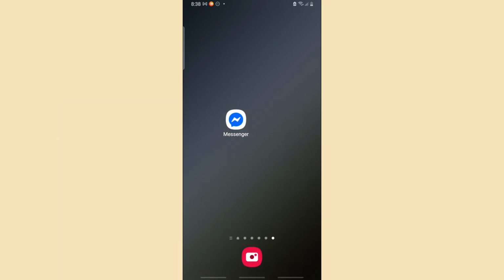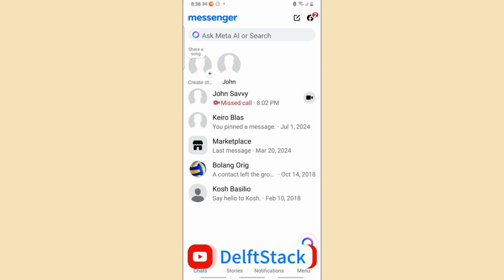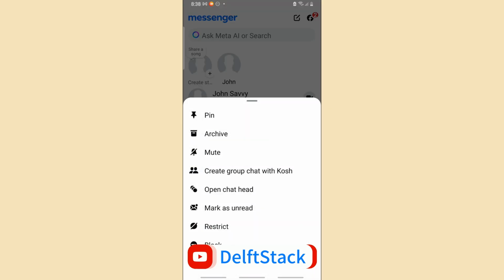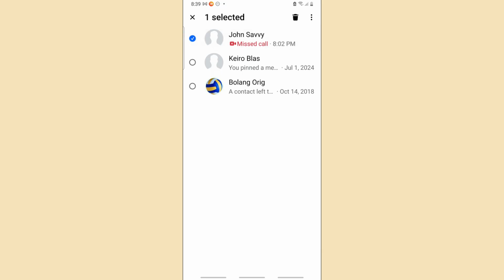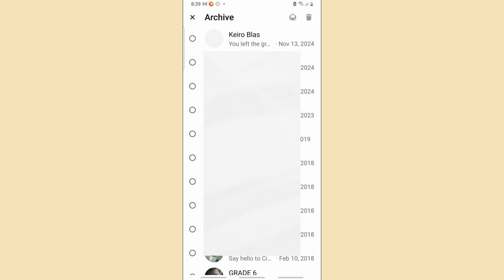How to Select Multiple Chats on Messenger - Step by Step Guide 2026!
In this Delf Stack tutorial, we'll show you how to select multiple chats on Messenger. While Messenger doesn't allow selecting multiple conversations for general actions, there are specific features—like deleting or unarchiving chats—that let you manage multiple conversations at once. Follow this step-by-step guide to streamline your Messenger inbox!

🔹 What You'll Learn in This Video:
✅ How to open Messenger and access your inbox.
✅ Why selecting multiple chats isn't possible in normal mode.
✅ How to select multiple chats for deletion.
✅ How to select multiple chats in the Archive tab to unarchive or delete.
✅ Tips to efficiently manage and organize your Messenger conversations.

📌 Timestamps ⏱
00:00 - Introduction
00:09 - Understanding multiple chat selection on Messenger
00:30 - Deleting multiple chats from the inbox
01:03 - Using the "Delete More" pop-up to select multiple chats
01:15 - Selecting all chats via the three-dot menu
01:30 - Selecting multiple chats in the Archive tab
01:43 - Final tips and conclusion

Messenger can be tricky when it comes to managing multiple chats. This tutorial helps you understand the limitations and shows practical ways to handle multiple conversations for deletion or unarchiving—saving you time and keeping your inbox organized.